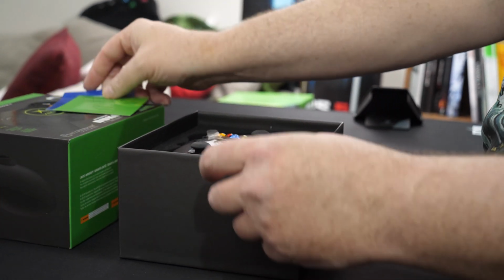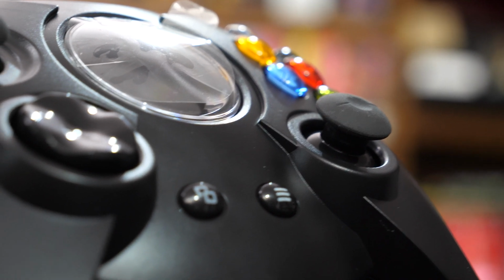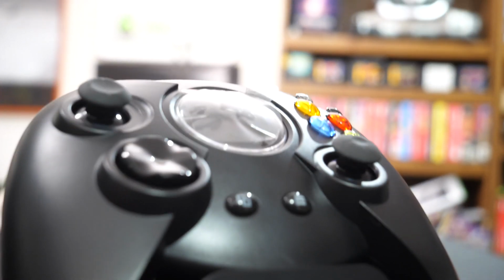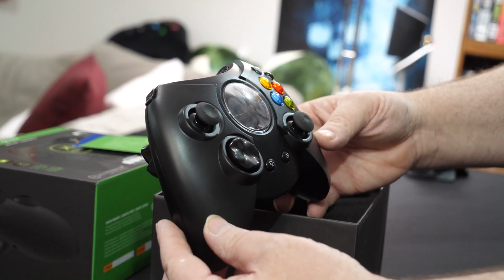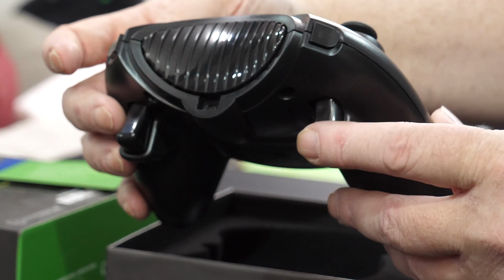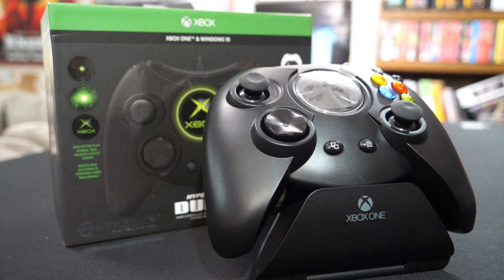Revisiting The Hyperkin Duke for Xbox One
It was massive and we never had seen anything like the "DUKE" controller when it arrived for the original Xbox. When first announced that Hyperkin was going to release a new authorized replica of the Duke to celebrate 20 years of Xbox, like many I had a lot of questions. Take a stroll down memory lane with the controller too big to handle!